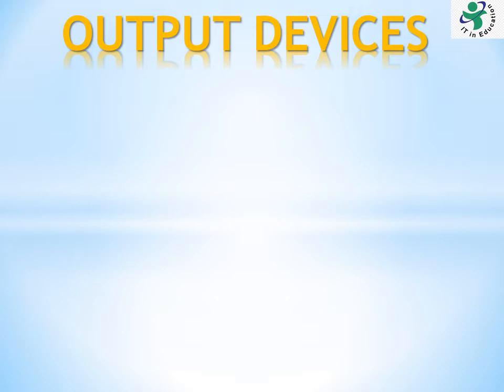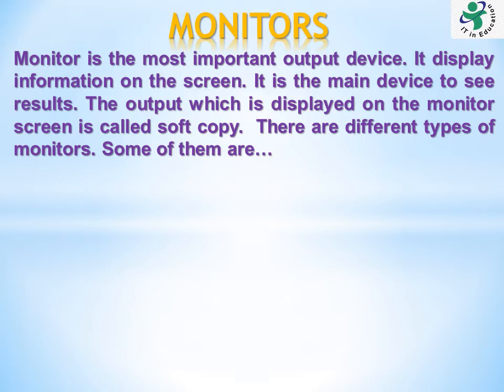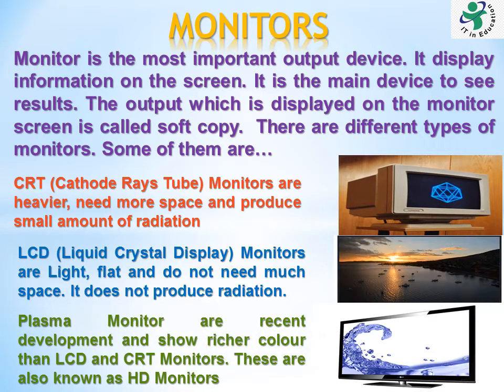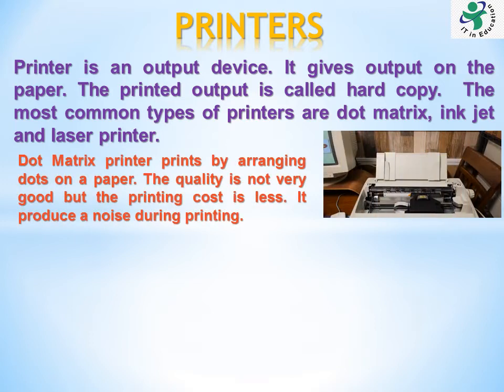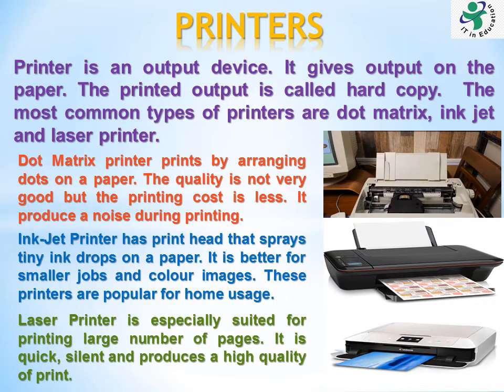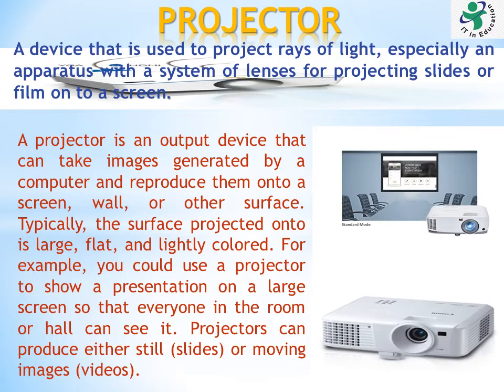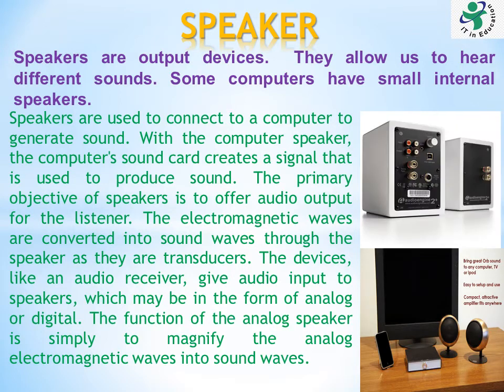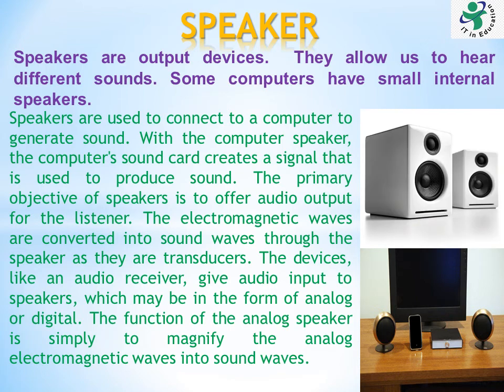Output Devices, Computer output devices, Printer, Speaker, Monitor, how many types of output devices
iteducation Zone
Output Devices
This video is regarding output devices of computer like what is Monitor, Printer, Speaker , Audio Phone, Plotter and Projector with details.